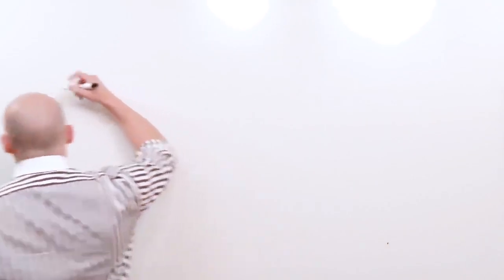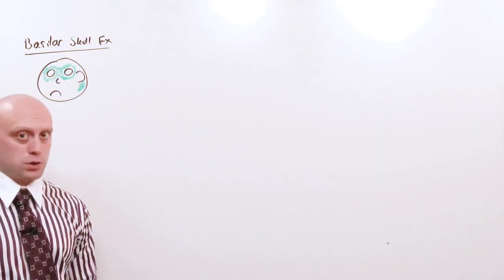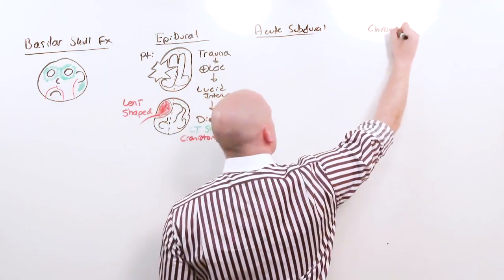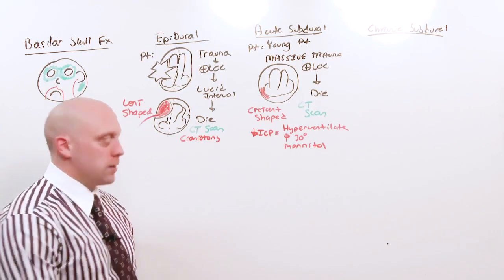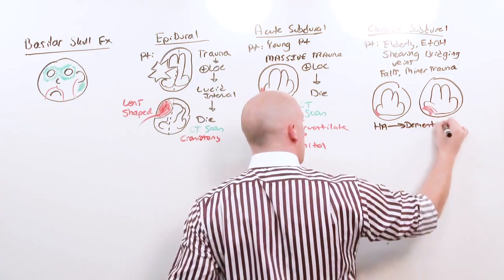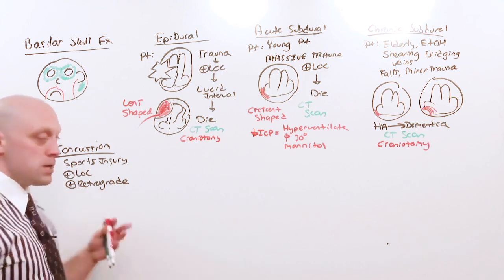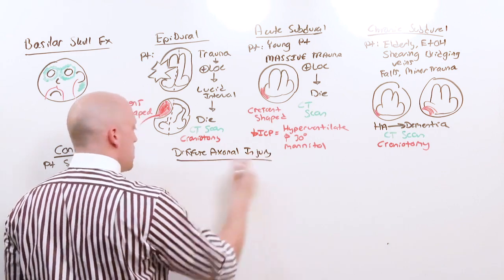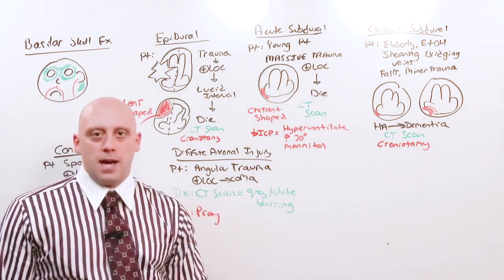2. Head I General Sugery